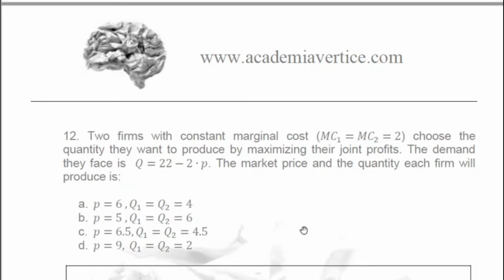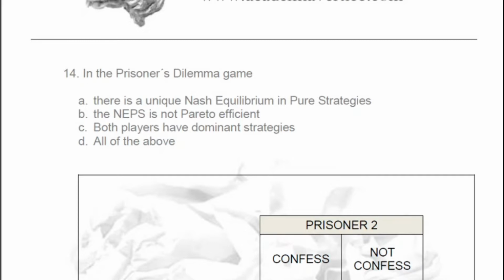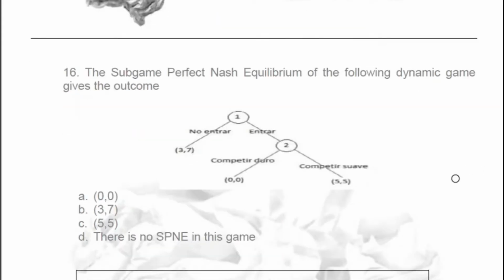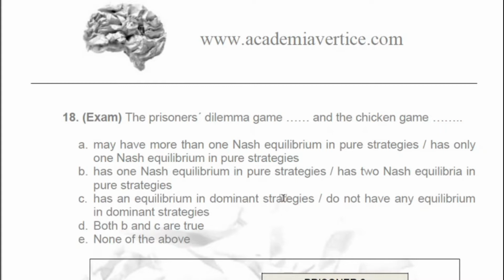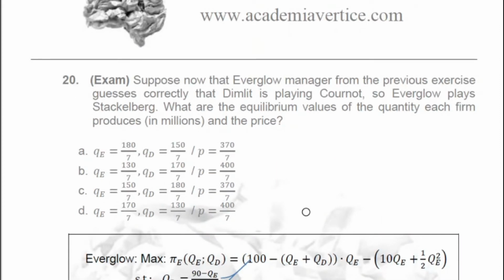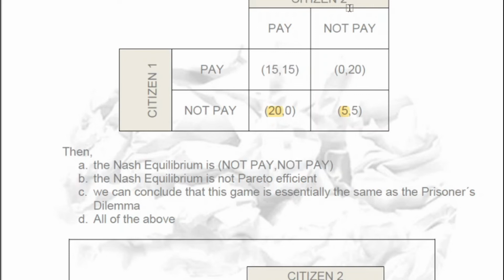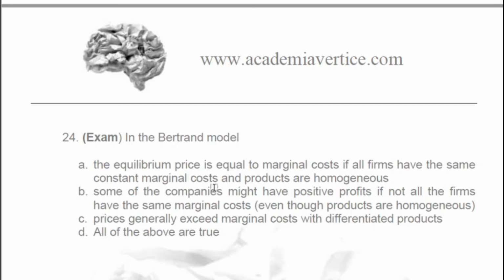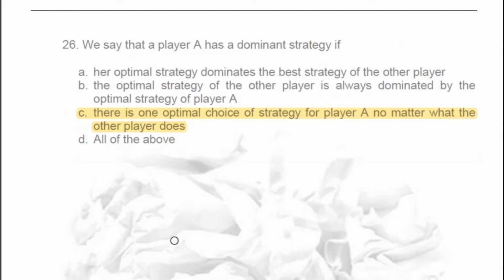Test5 12to26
Intermediate microeconomics problems and questions solved. Unit 5: Game theory & Oligopoly. Questions 12 to 26